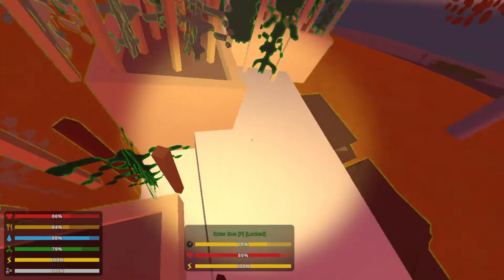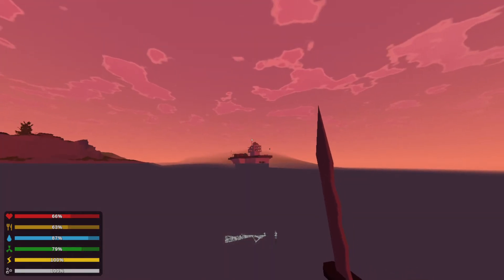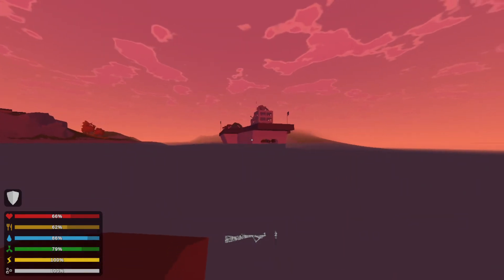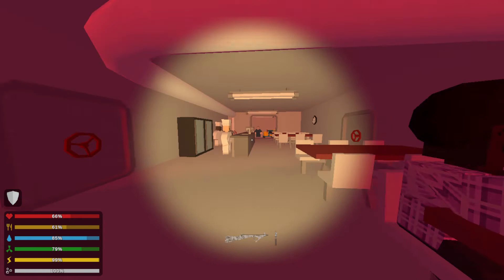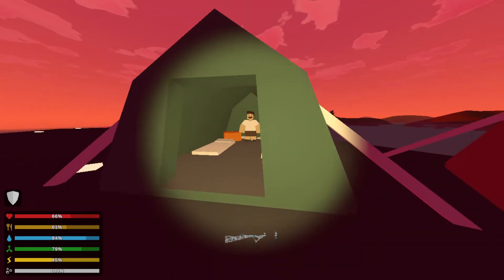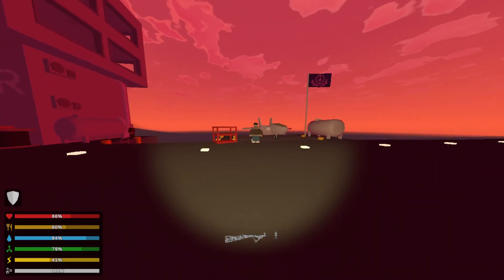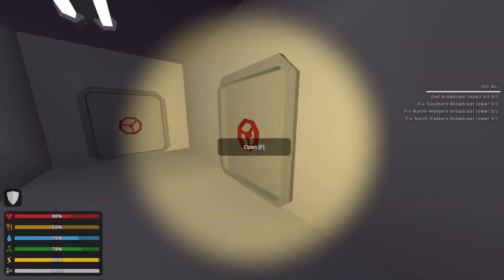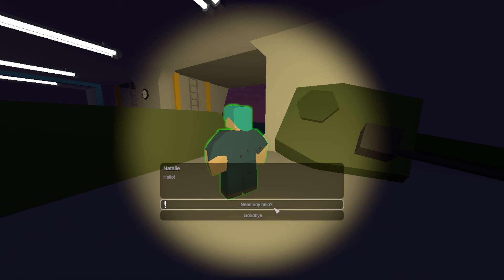Unturned EP 4 THE LIBERATOR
going to the liberator and starting a quest